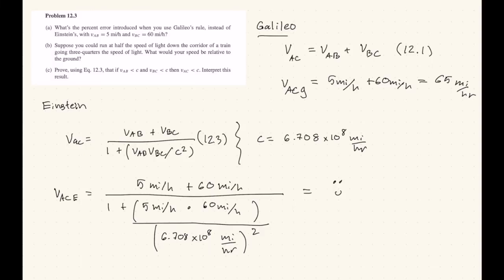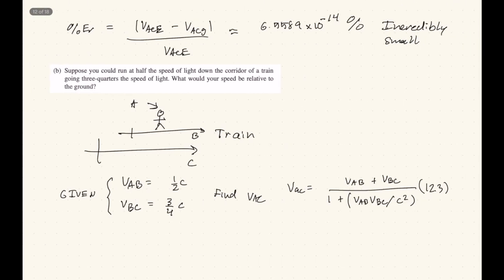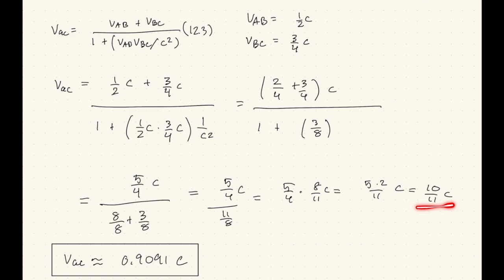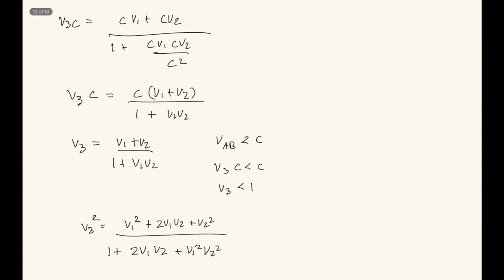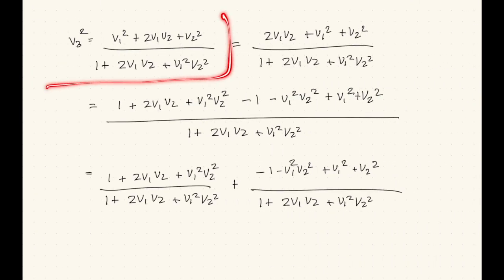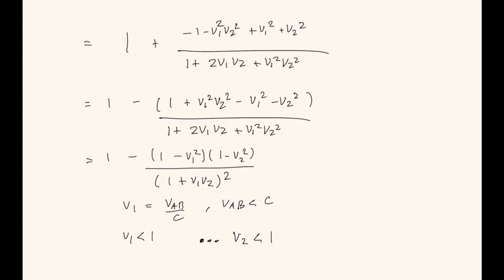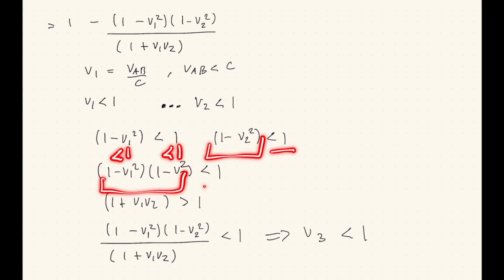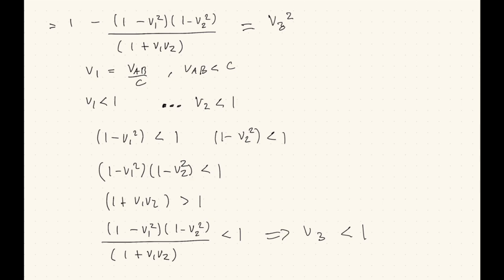Griffiths' EM Problem 12.3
In this video I go over the solution to Problem 12.3 from Griffiths' Introduction to Electrodynamics